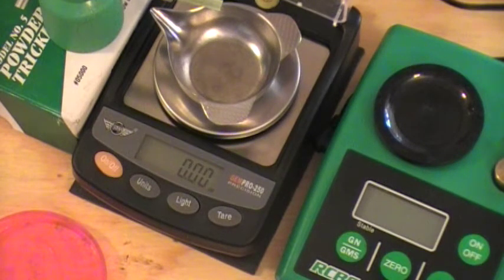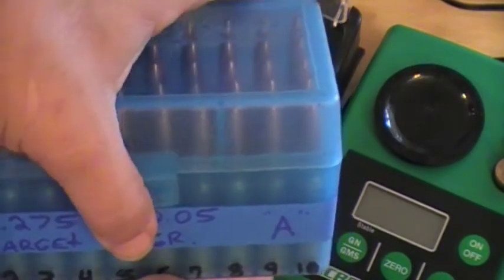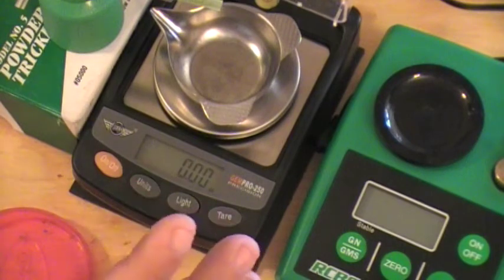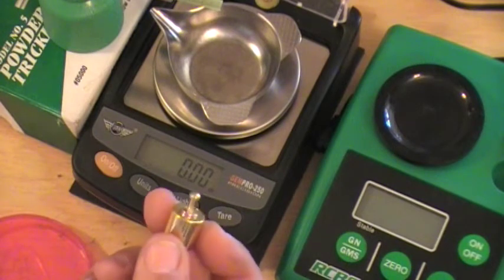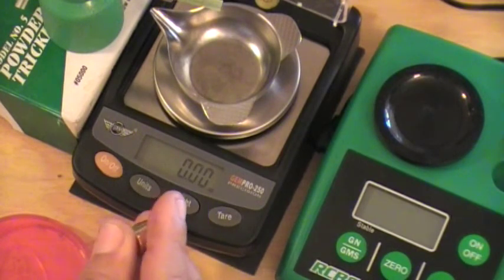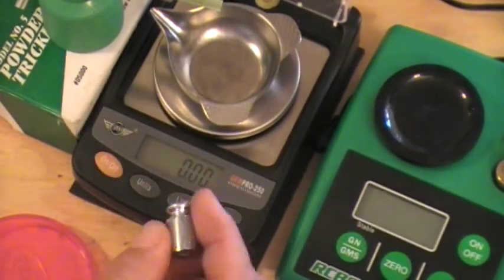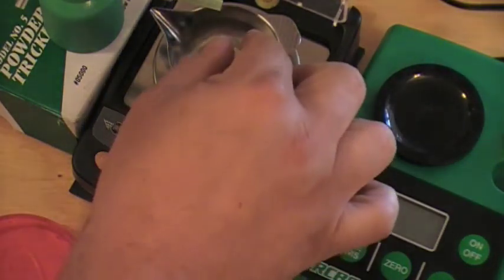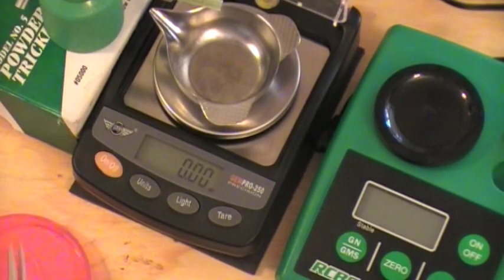Reloading scale head to head. part 4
Review of the gem pro 250 and RCBS 750 reloading scale.